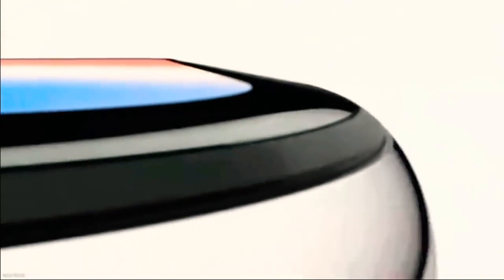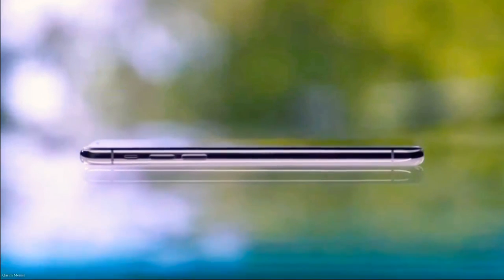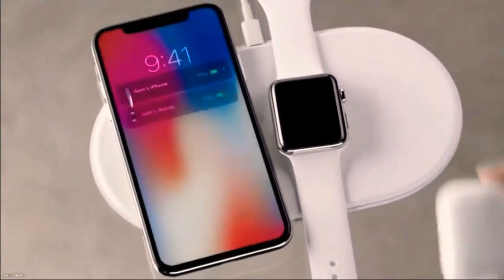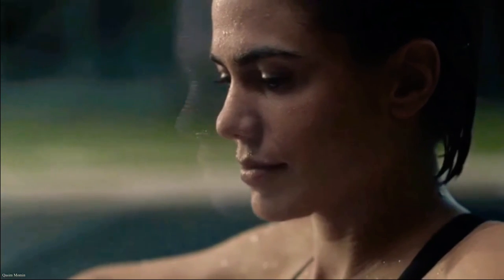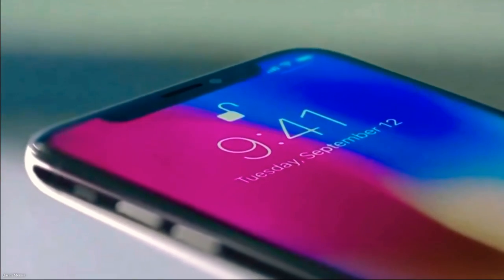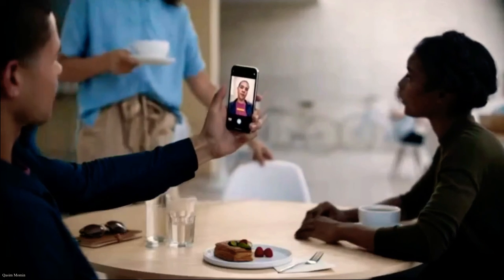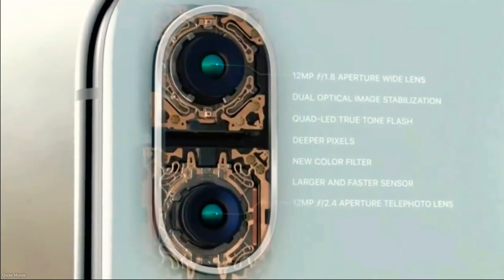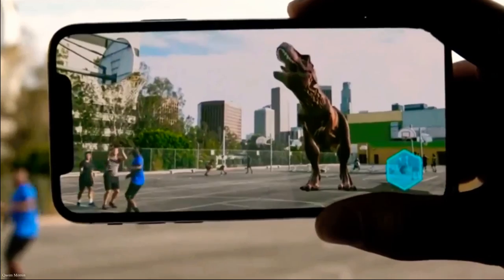NEW iPhone 10 X | Official Trailer | September 12, 2017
This is the official trailer for the iPhone 10 X and its the real deal too, it shows the features and specs of the iphone 10 X and this trailer is hd and is amazing!!